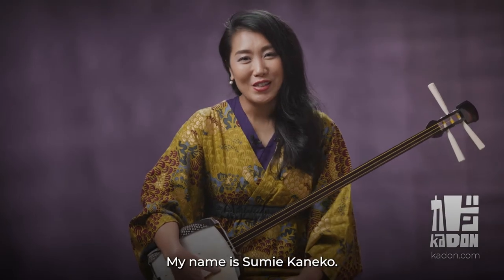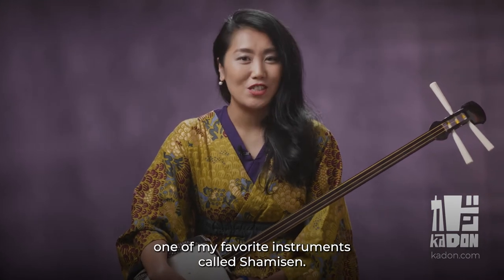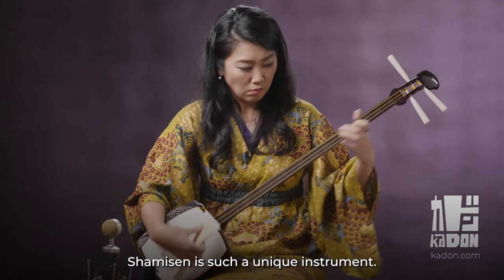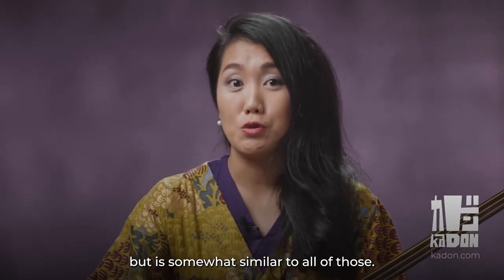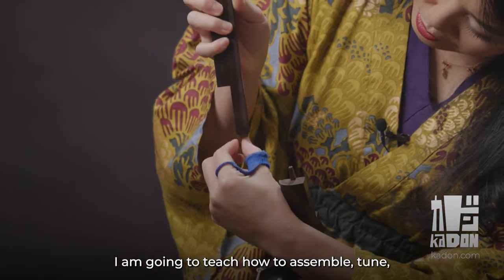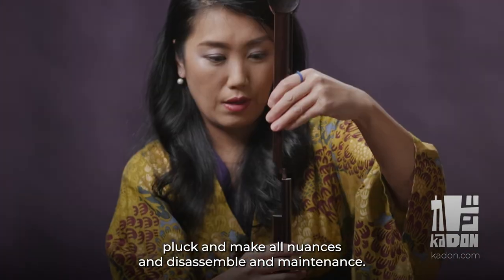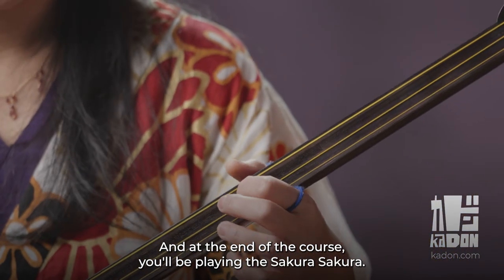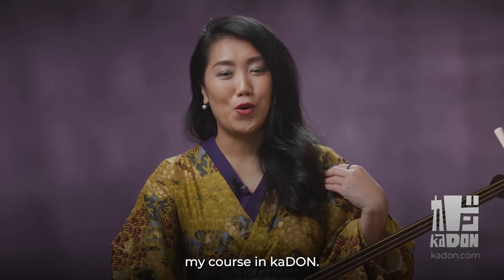*NEW COURSE* Introduction to Shamisen with Sumie Kaneko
NEW course! Introduction to Shamisen with Sumie Kaneko is now available on kaDON.com

In this course, Sumie teaches us the basics of how to put together a shamisen, how to tune, read shamisen music, and get a good sound. She will also guide us through different nuances that make the shamisen unique, and then apply it to our first piece: Sakura Sakura.
Even if you do not own a shamisen yet, this course is still a very informative and interesting watchthrough as the sound of the shamisen is very distinct and often heard in traditional Japanese music. We are so excited to expand our courses with the shamisen and its music.

All lessons now accessible with your kaDON subscription!

Miyamoto Unosuke Shoten (宮本卯之助商店）